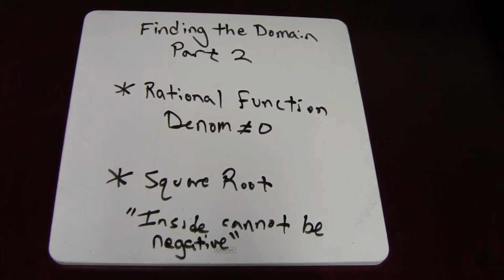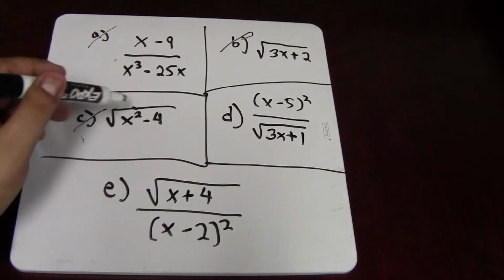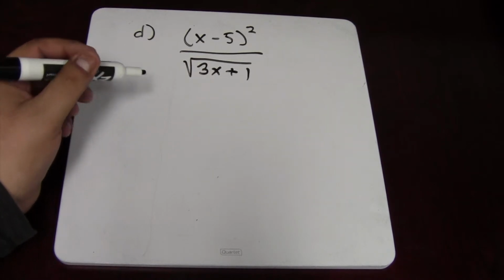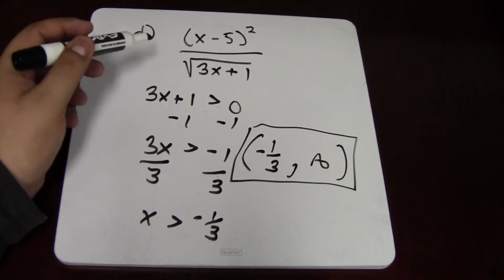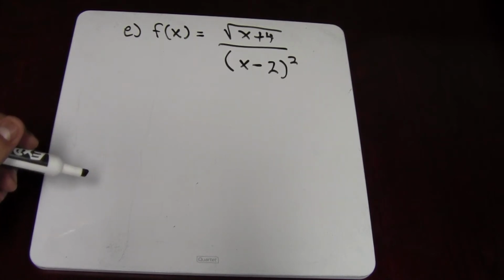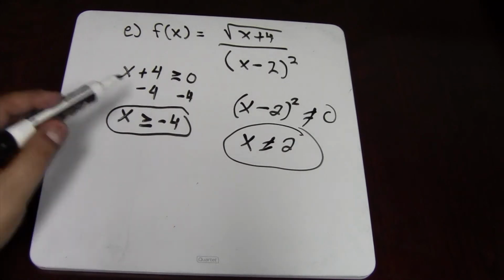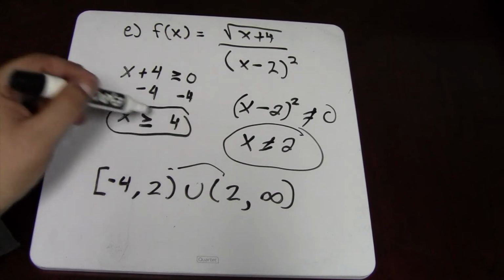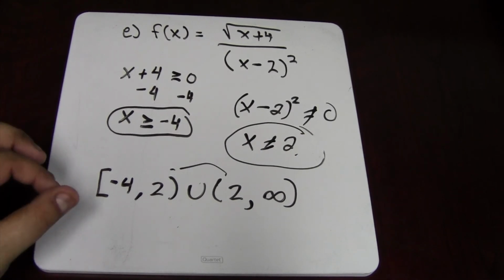Finding the Domain of a Function (Part 2)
In this video, we examine a few more examples for finding the domain of a function.